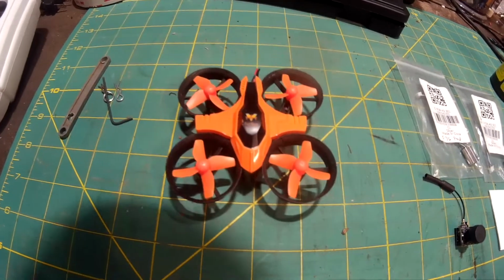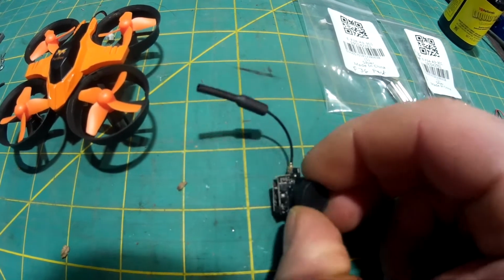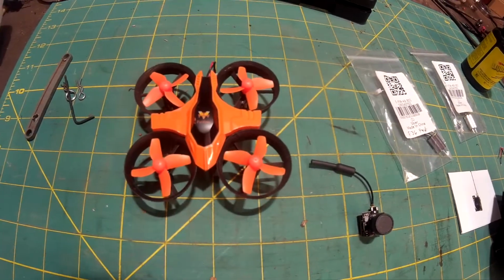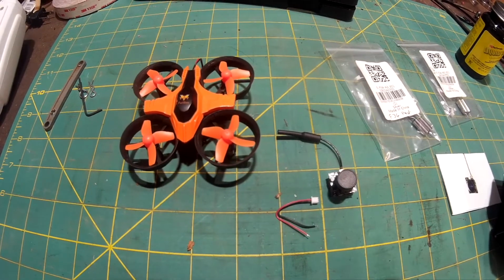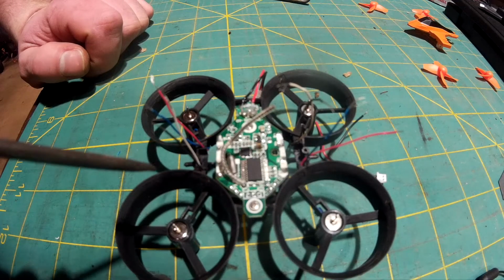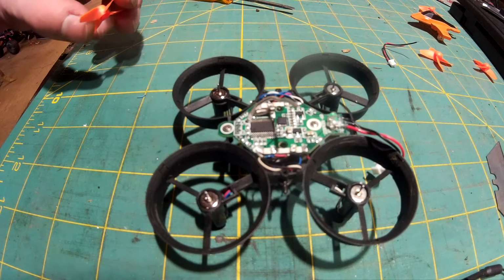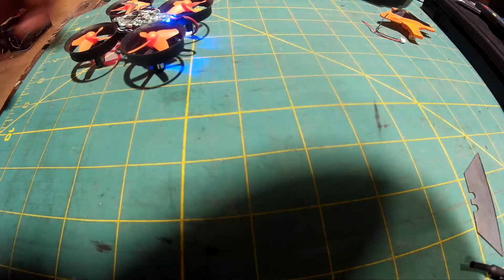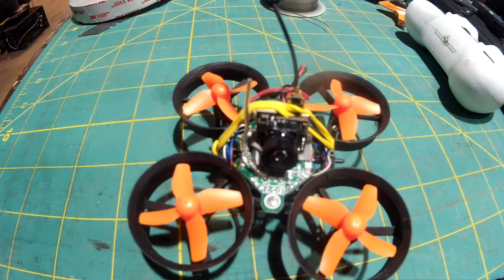R/C 31: Furibee F36 FPV cam and faster motors Tiny Whoop!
how to build Build an awesome tiny whoop for about 45$!